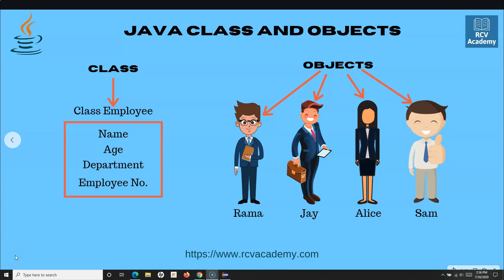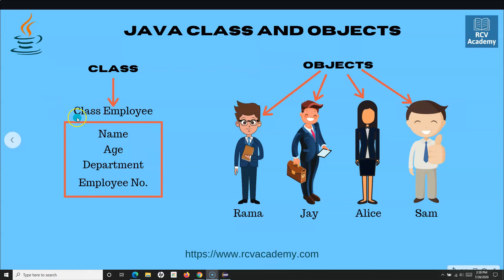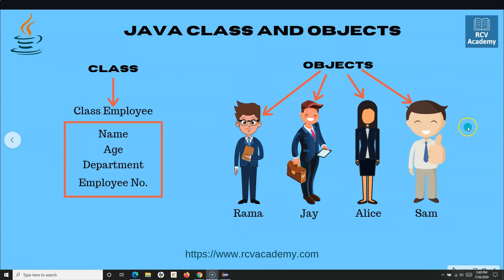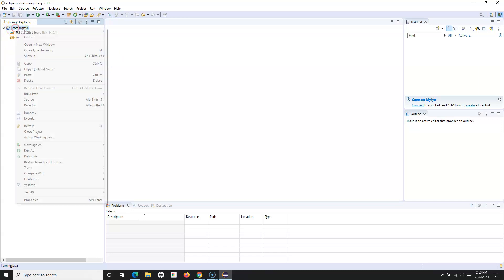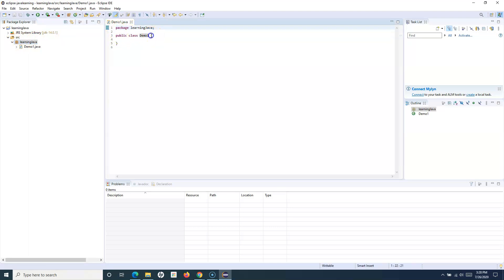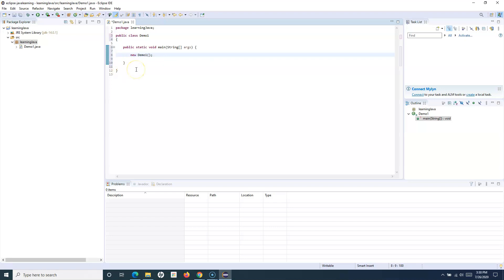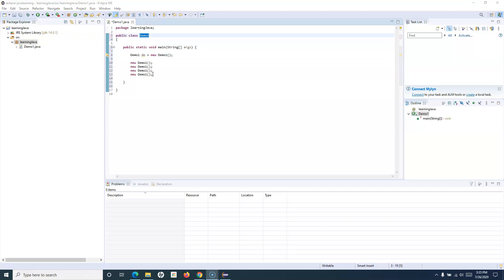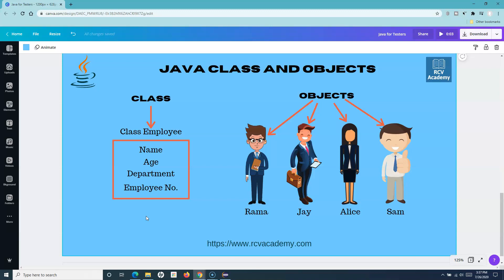Java for Testers #2 - What is Java Classes and Objects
In this Java for Testers tutorial we will learn what is Java Classes and Objects. I will take real life example to explain and correlate classes and objects and in Java.

I will also walk-through the first steps to create a class and object in Java.